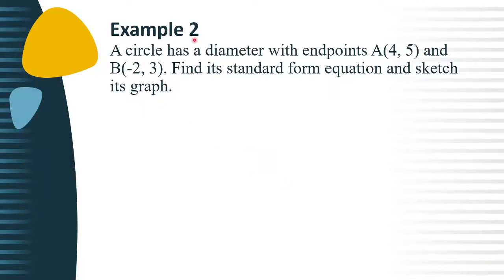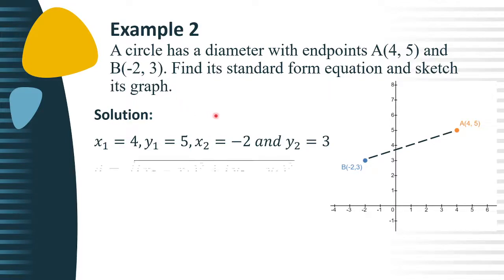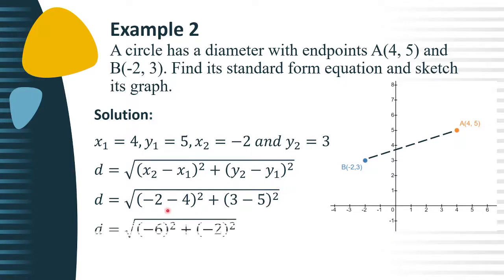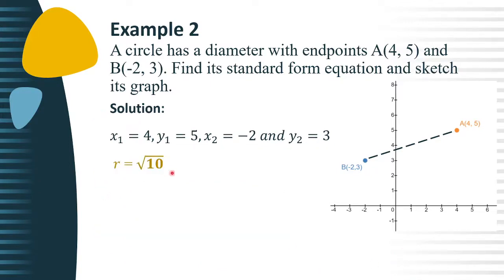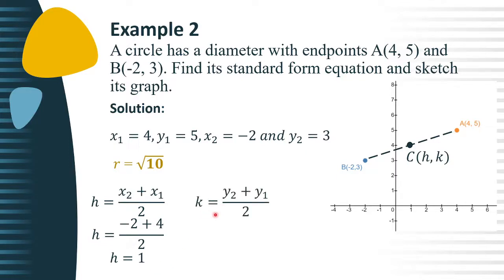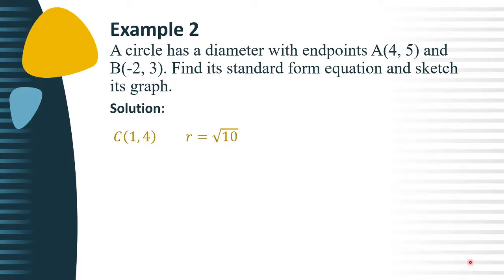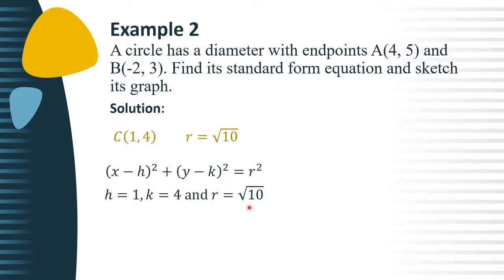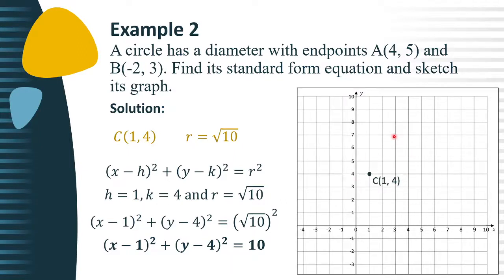How to find the standard form of the circle | Conic Section | Pre-Calculus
Pre-Calculus
How to find the standard form of the circle